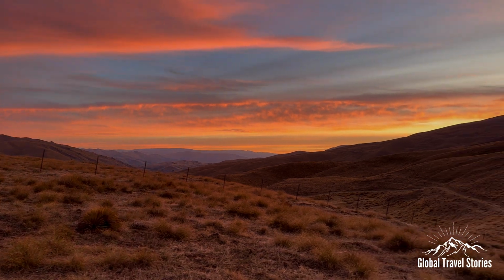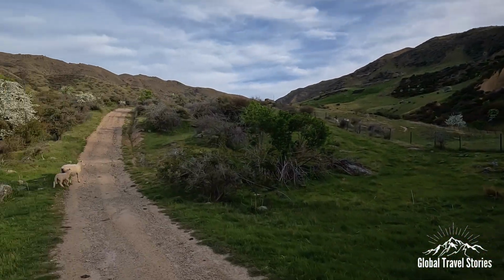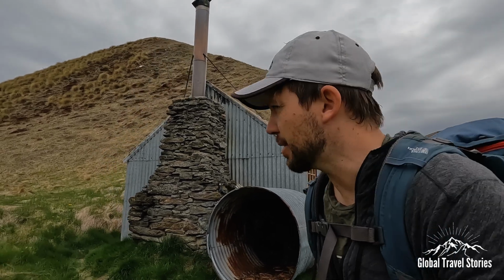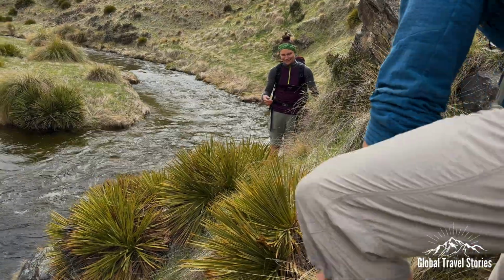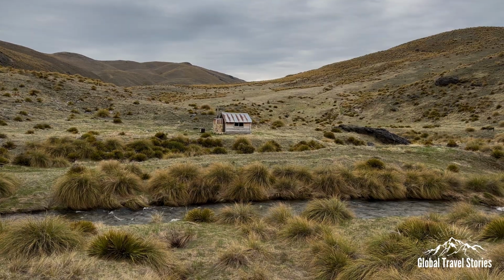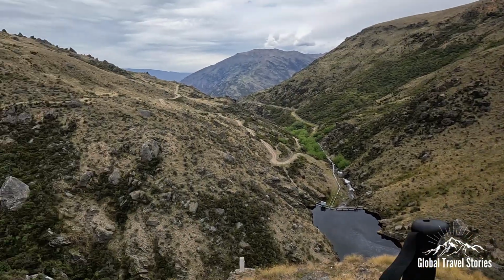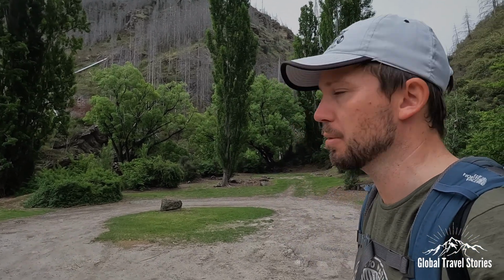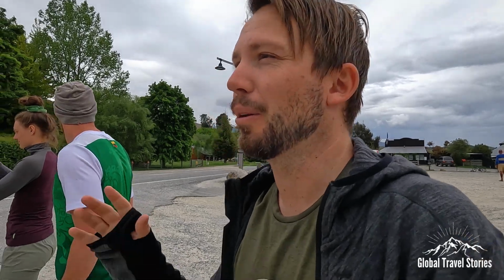EPIC Queenstown Hike Through Meg Hut & Roaring Meg Pack Track!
If you are enjoying this video/series please share us with friends and family on social media.

Join us as we head up into the Pisa Conservation area near Cardrona, New Zealand. We follow in the footsteps of Māori, Gold Miners and Sheep herders through tough back country terrain in an area of incredible beauty just a stones throw from the Adventure Resort capital of Queenstown.

Chapters:

Introduction 0:00

Cardrona to the Meg Hut 0:53

We start our journey late in the afternoon, climbing up from the Cardrona Valley into the Pisa Range for an incredible sunset. We arrive at the Meg Hut after dark and camp overnight.

Meg Hut to the Miners Hut 5:19

In the morning we learn the history of this quaint little shack we spent our night and embark on a backcountry adventure, complete with multiple river crossings and the challenge of not getting lost without a trail.

Miners Hut to the Roaring Meg 10:43

We reconvene with the official “Pack Track” trail used by the gold miners passing an historical gold mining hut. We follow the Kirtle Burn river to a dam that feeds the aqueducts that lead us to the Roaring Meg.

The Roaring Meg to Cardrona 16:48

We learn about the Hydroelectric dam and the story behind its name, along with the Maori history in the region. Afterwards we return to our vehicle and drive up over New Zealand’s highest sealed pass over the Crown Range and finish up with a meal at New Zealand’s oldest hotel, the Cardrona Hotel.

Join us on our next adventure as we explore Queenstown during our favourite season, Summer!